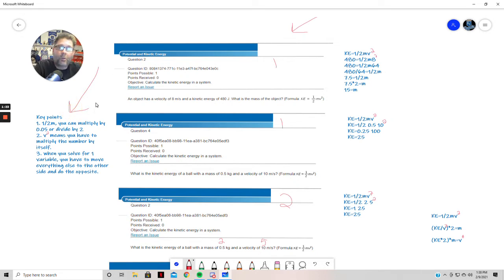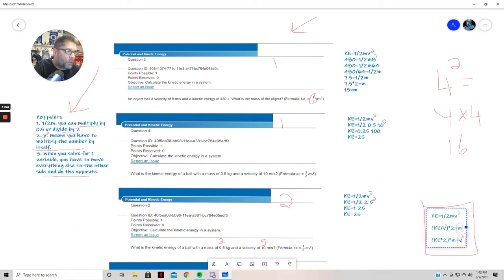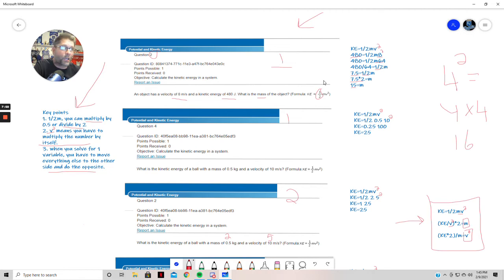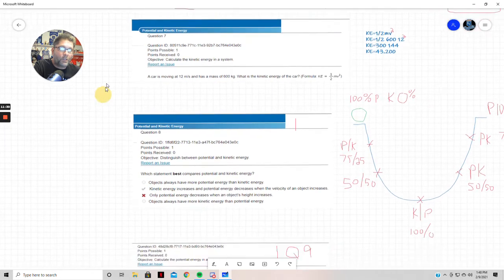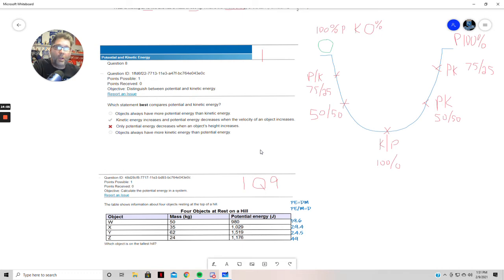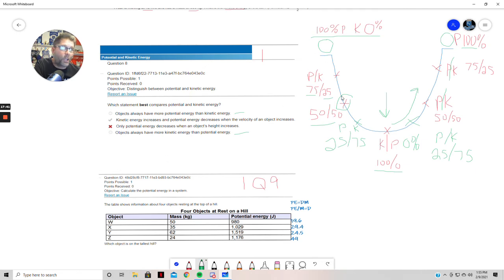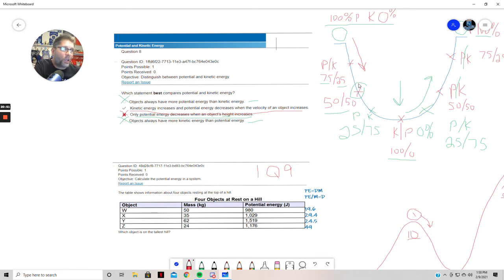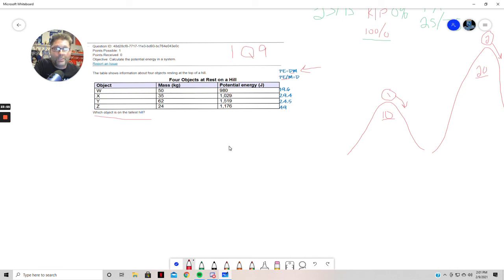Calvin Bears quiz tutorial